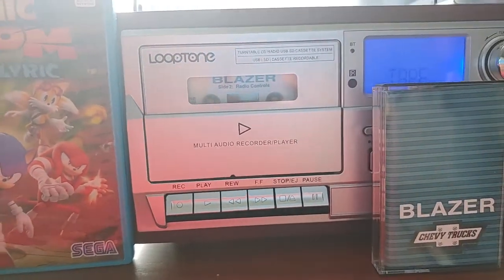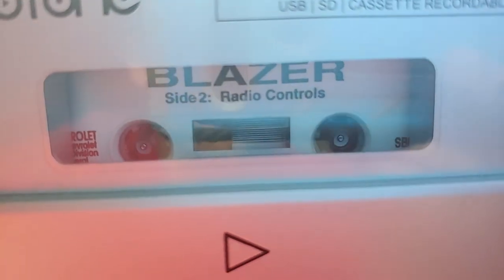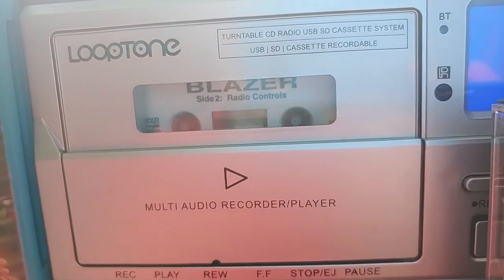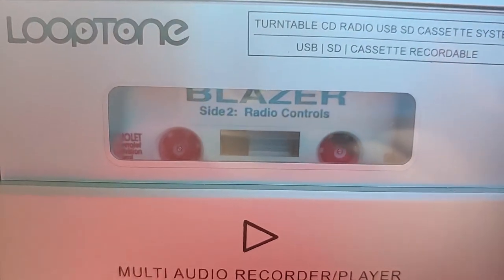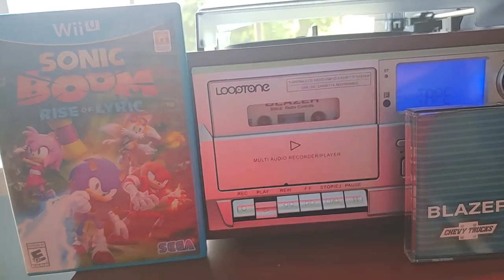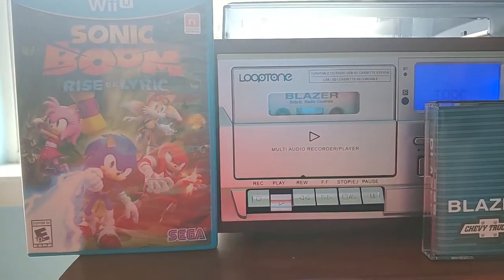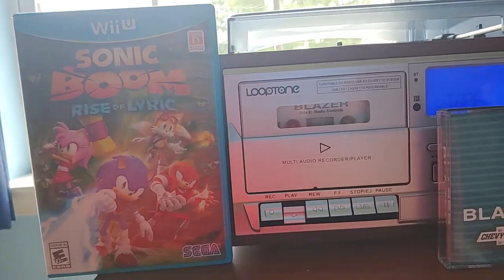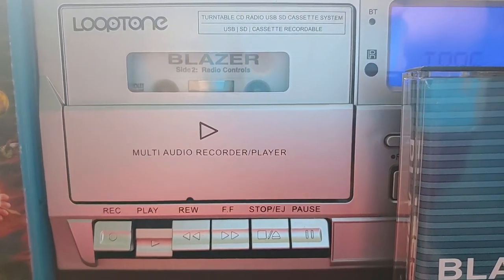Chevrolet's 1995 Blazer Truck Tutorial Audio Cassette Side 2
I just found when I put my phone near the player on the previous video, some weird noise comes from the player when I put my phone near it.